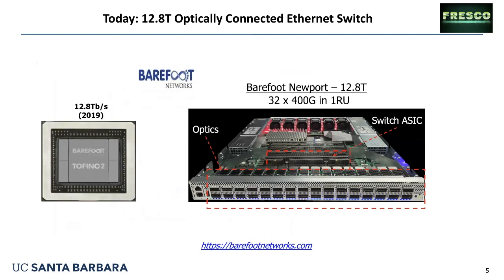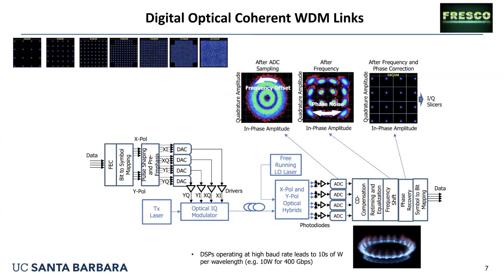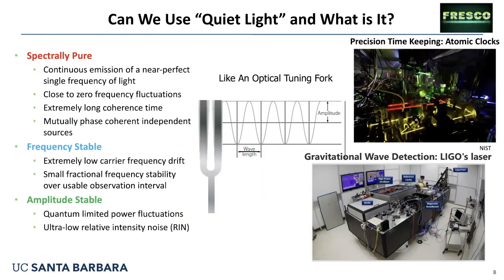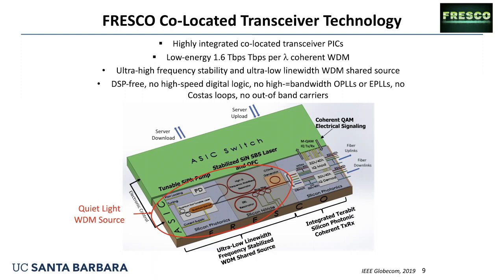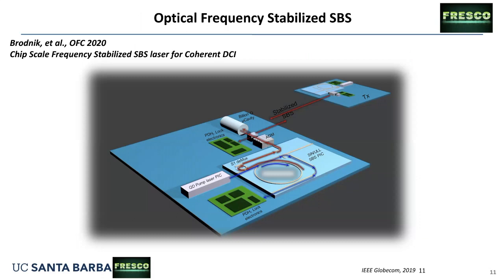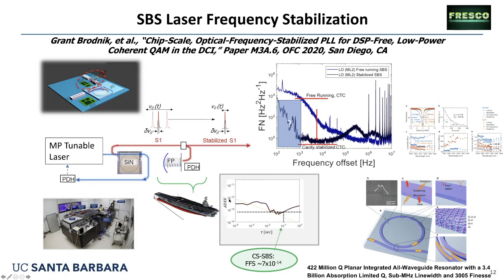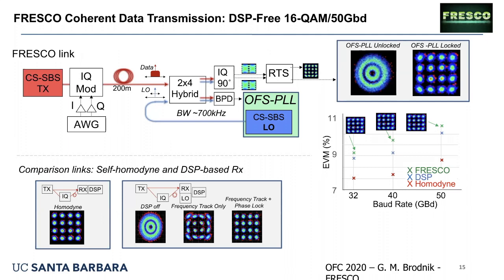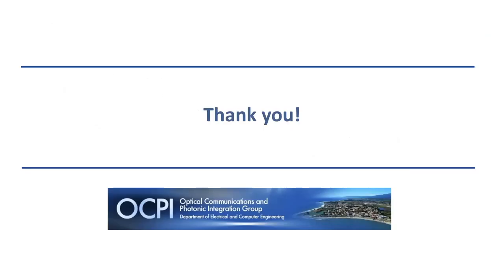Low Energy Frequency Stabilized Coherent WDM for Data Center Interconnects - Daniel Blumenthal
UCSB Institute for Energy Efficiency's Emerging Technologies Review (Day 1)
October 2, 2020 - Virtual Zoom Event
Speaker: Daniel Blumenthal, UCSB